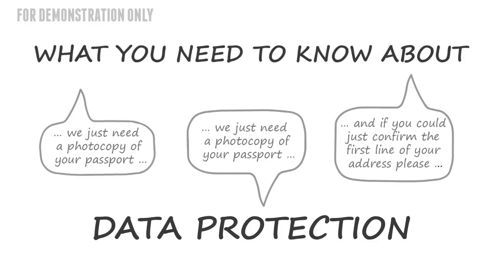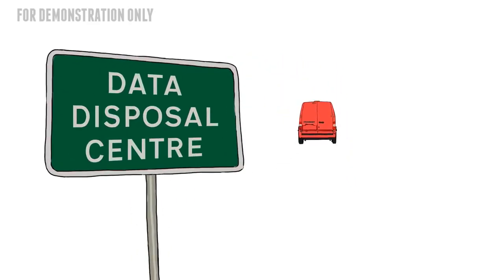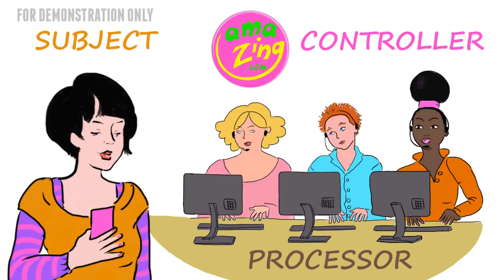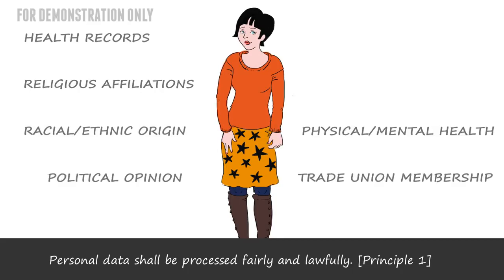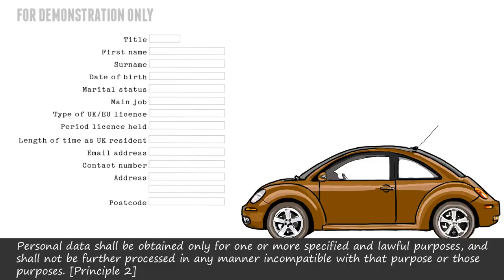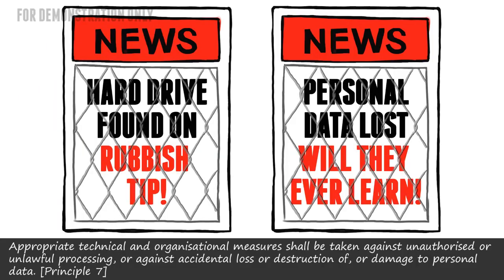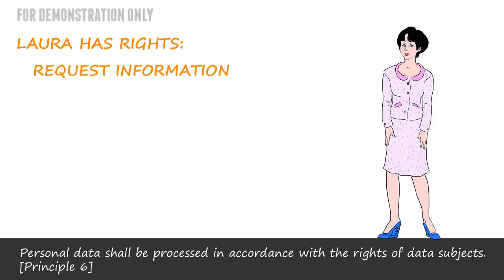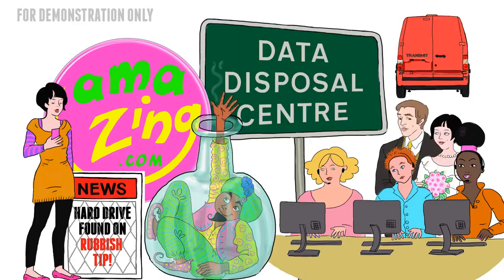Data Protection Link below to our UPDATED video with GDPR